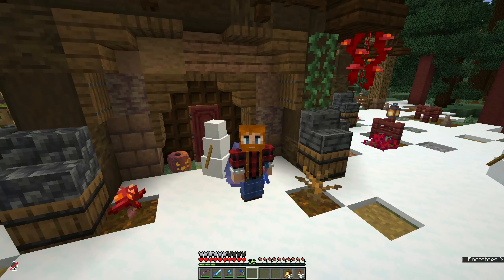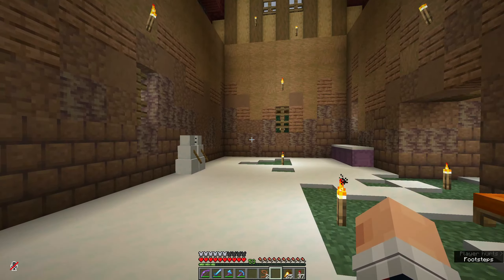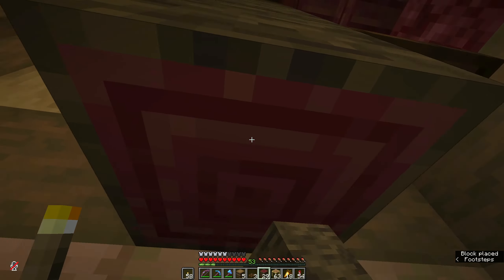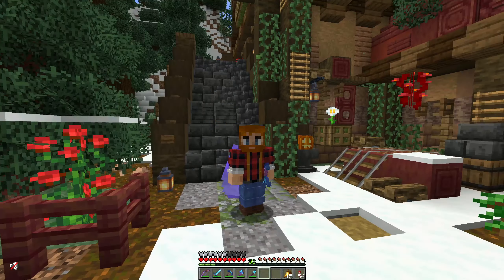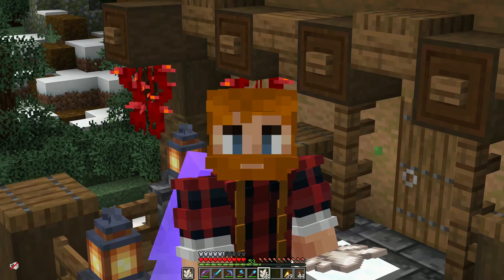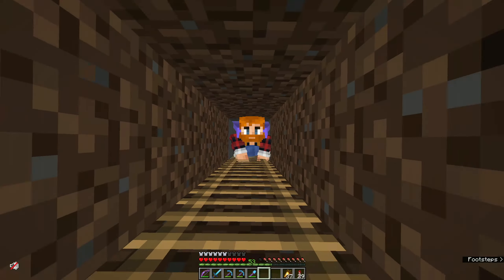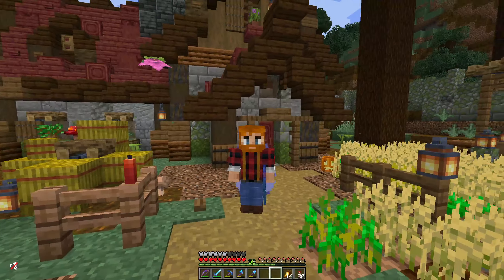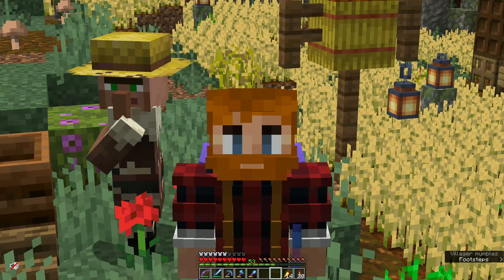I Built a Mangrove Farmhouse! | Minecraft 1.19 Let's Play | Ep 3 | Channel 64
It's time for another episode on Channel 64! There's a bit of a surprise when we log in today, before we get working on the interior for our base.

We then build a gorgeous farmhouse to cover up a very ugly pumpkin and melon farm, so we can get started on the villager trades - with an interesting trip to the nether mixed in!

What do you think of our farmhouse? Shall we decorate the farm or leave it ugly?! 🤣